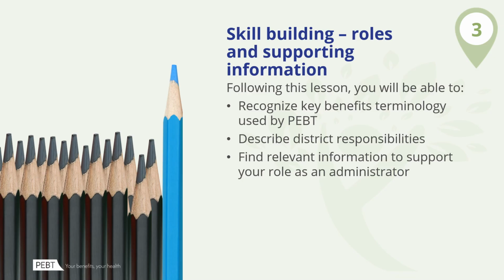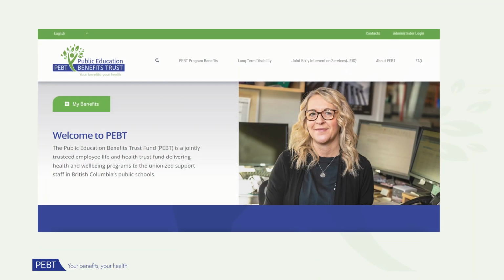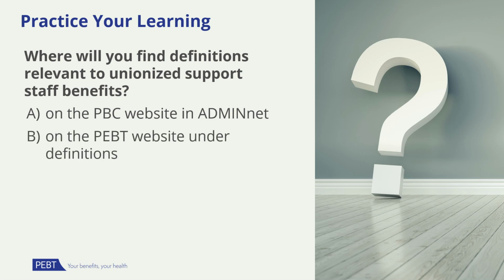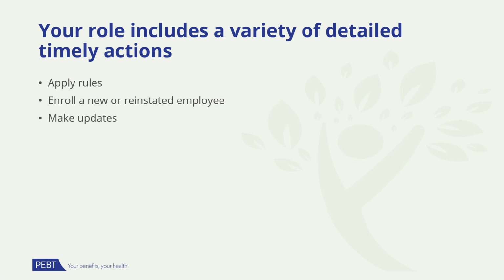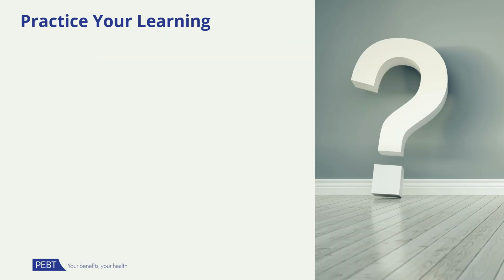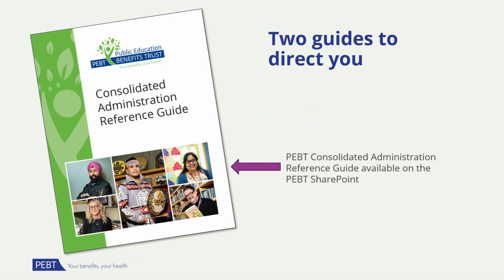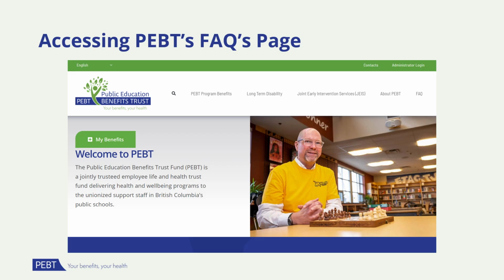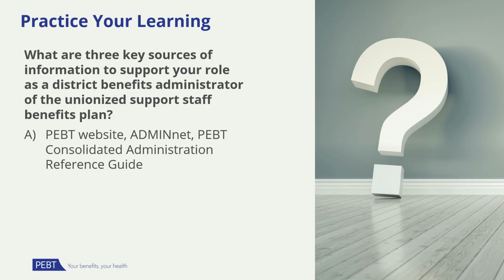Lesson 2: Roles & supporting information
District benefits administrators learn key benefits terminology used by the PEBT, district responsibilities and where to find relevant support information.